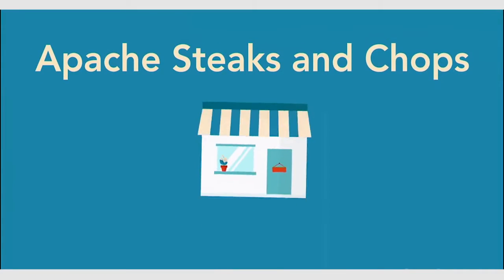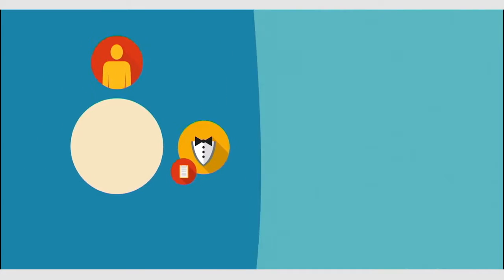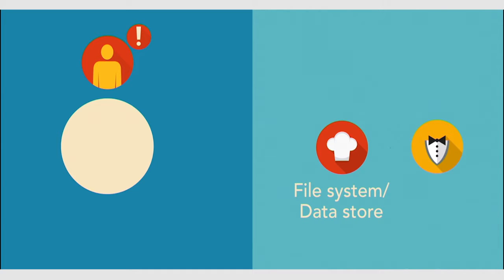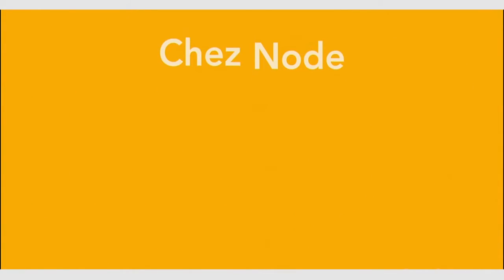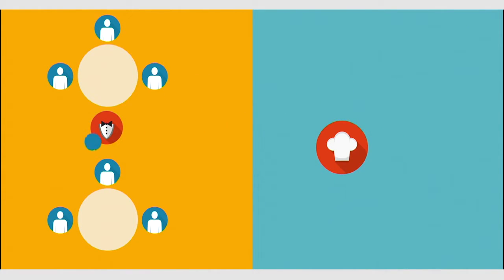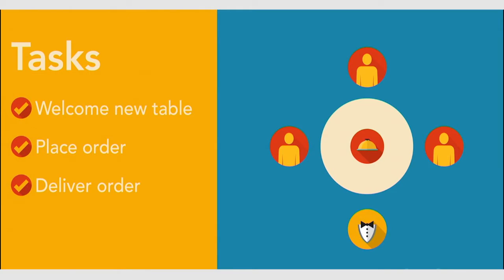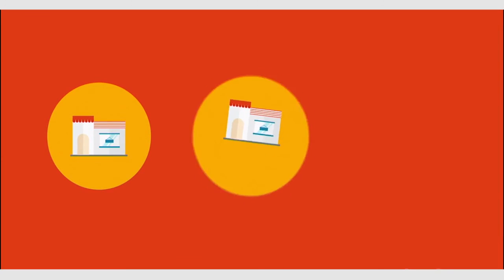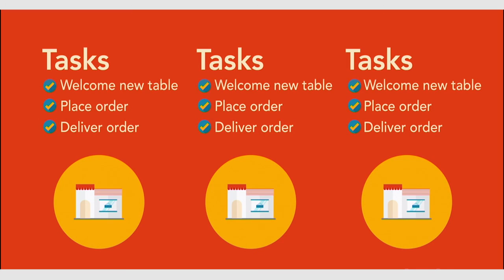4 NODE JS, NODE WORKS